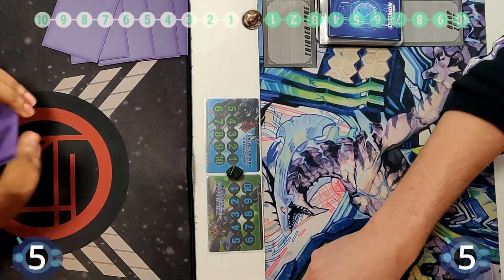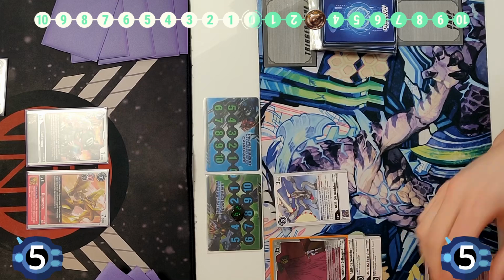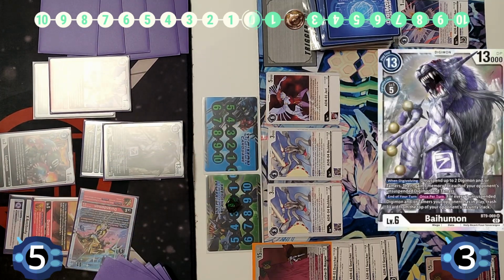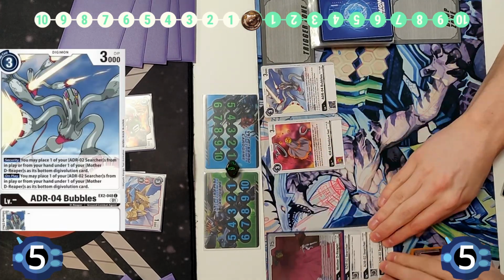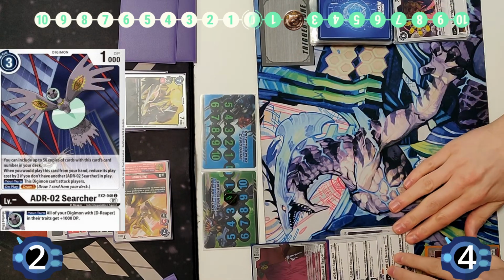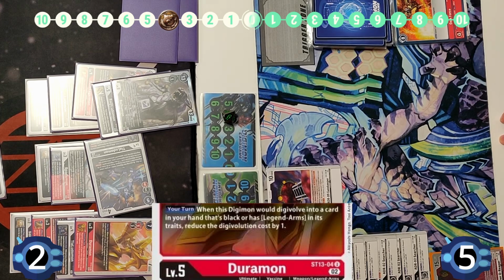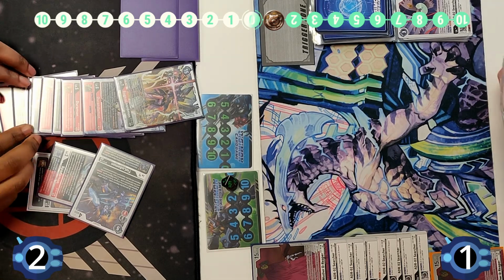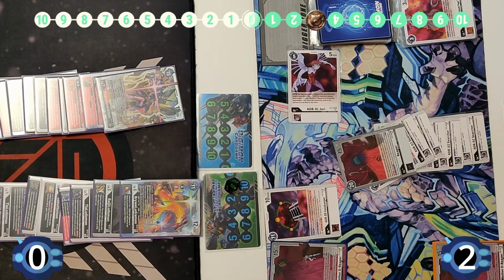Ragnaloardmon X Antibody vs Mother D Reaper RED Base [Digimon TCG EX03]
This time with 100% More DNA Digivolution. Still getting used to the solid arm.
EXPAND ME!